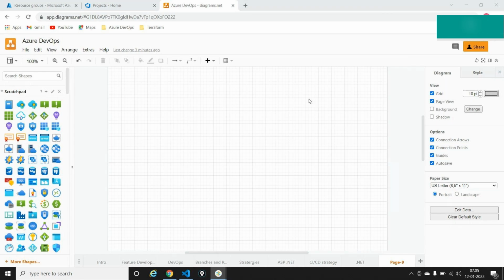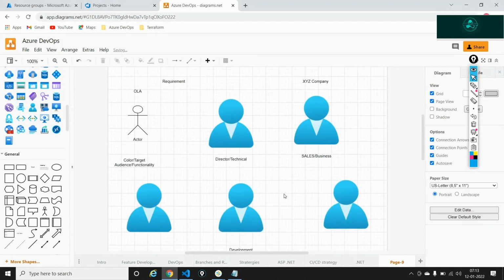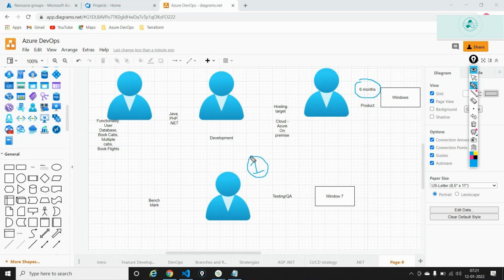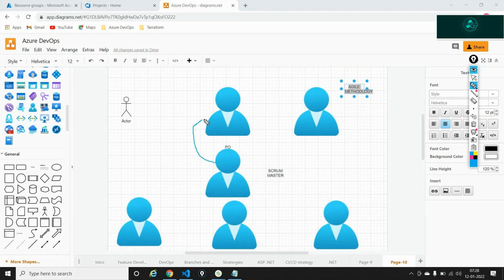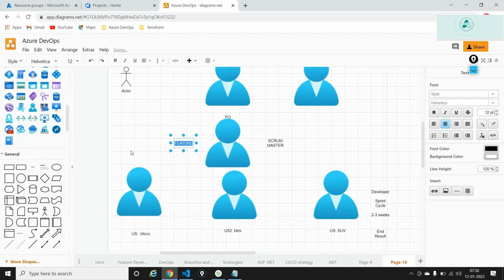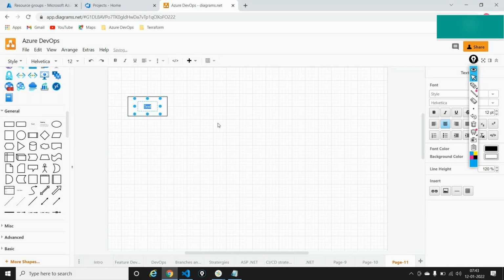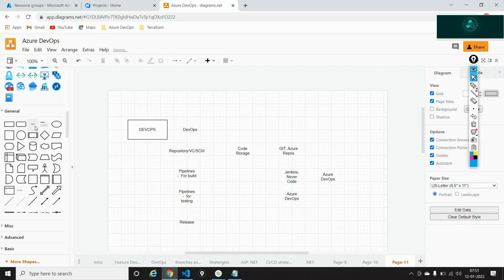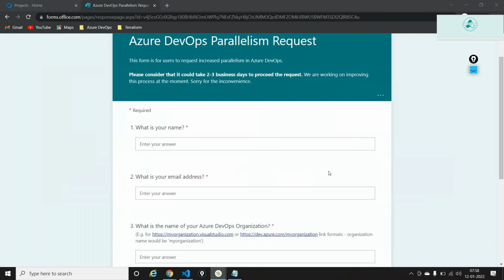Azure DevOps Class38| Owner | Reader | Authenticating model #